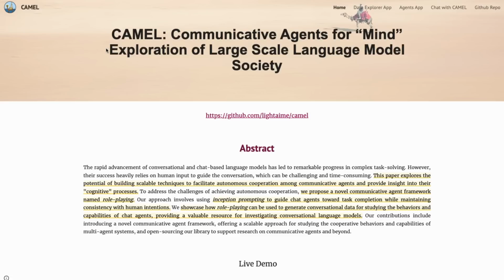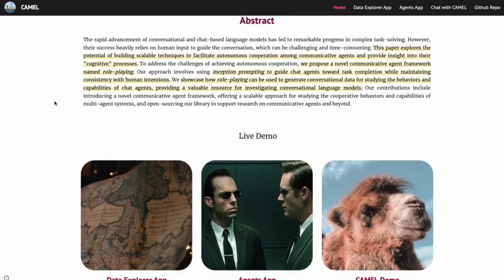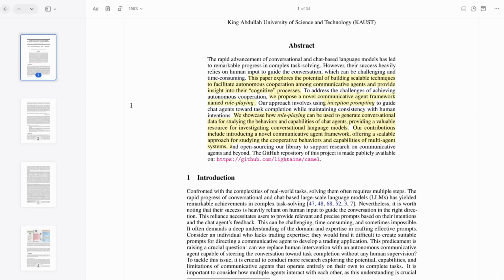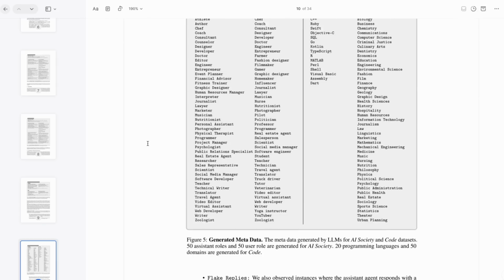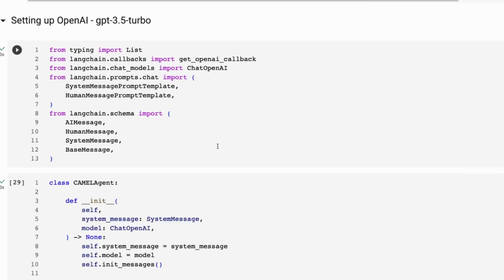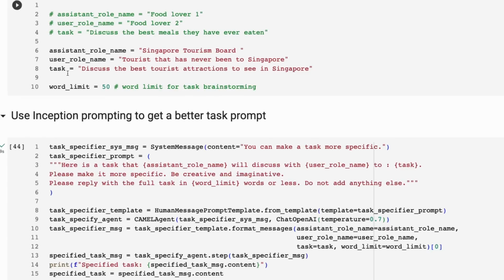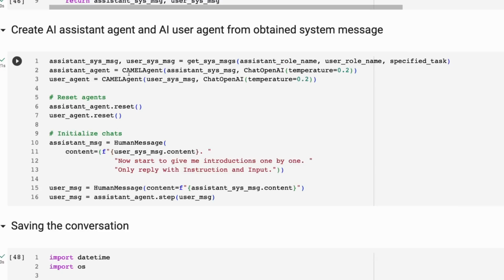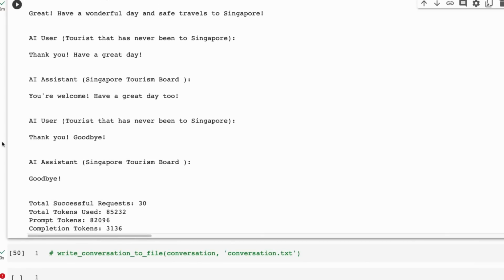Camel + LangChain for Synthetic Data & Market Research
In this video I go through the Camel project and show how it can be used for a variety of tasks including creating synthetic data and for doing market research

00:00 Intro
00:32 Camel Blog
03:15 Camel Paper
04:10 ChatGPT
09:46 Camel Demo
11:07 Code Time